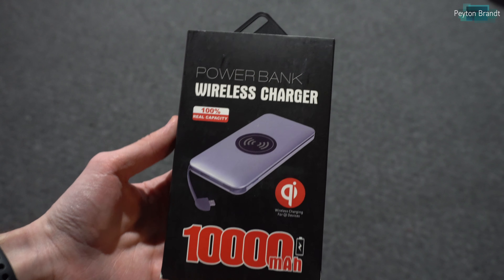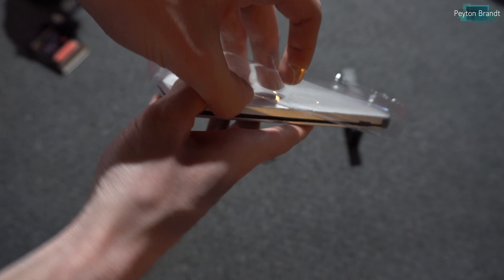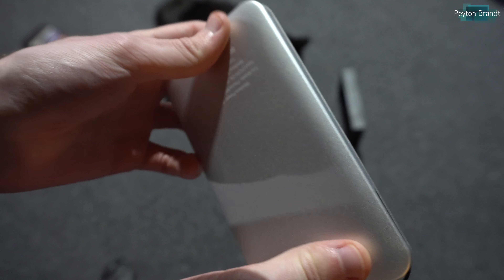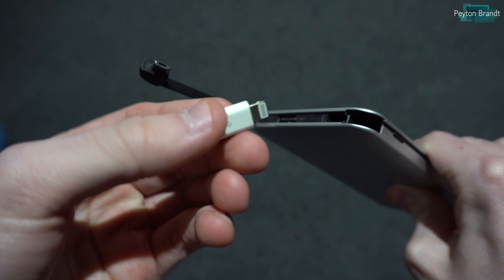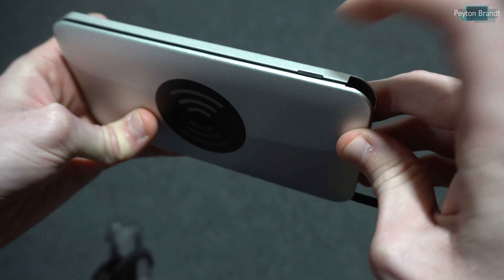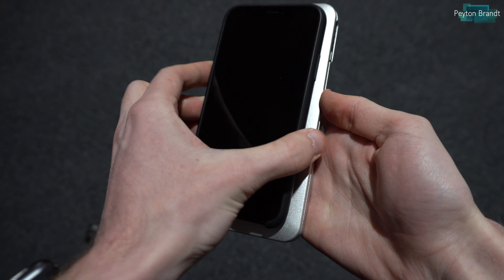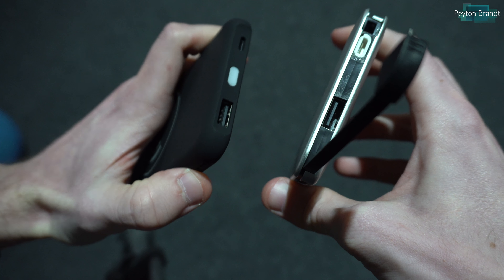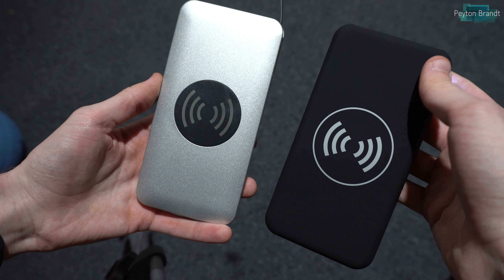Haufly Portable Wireless Phone Charger Review (Silver Aluminum)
In this video I review the Huafly wireless power bank. This 10000mAh power bank can charge Qi-enabled phones, such as the new iPhone 8, iPhone X, and also the Samsung Galaxy Note 8, and S8.

Silver model

Black model